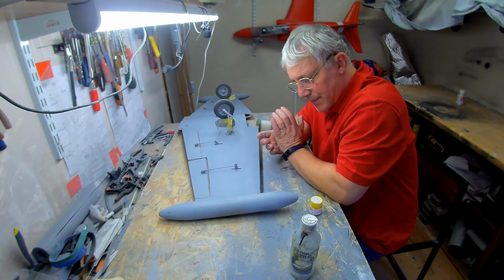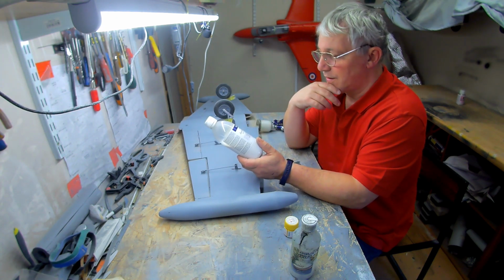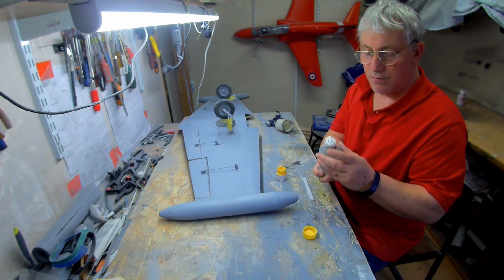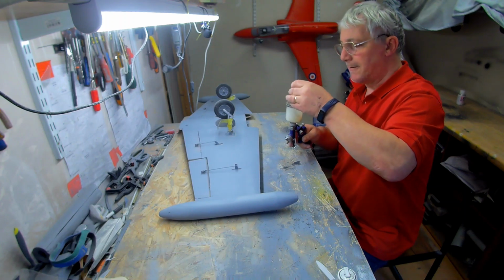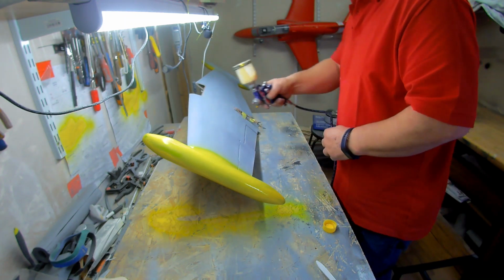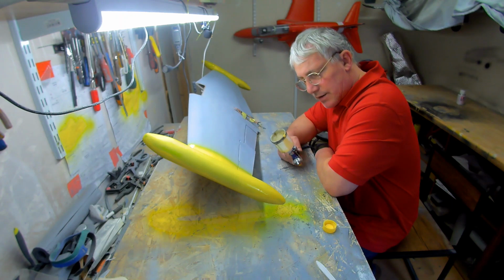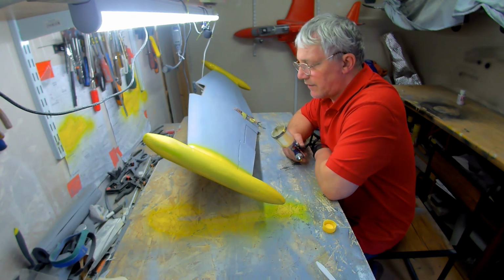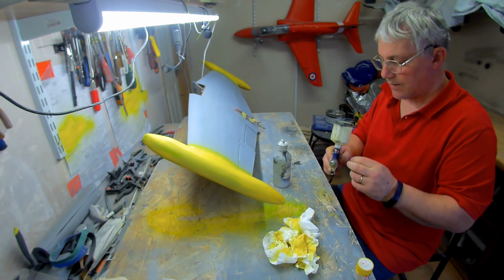RC PLANE BUILD STARTED SPRAYING L39 RBC KITS